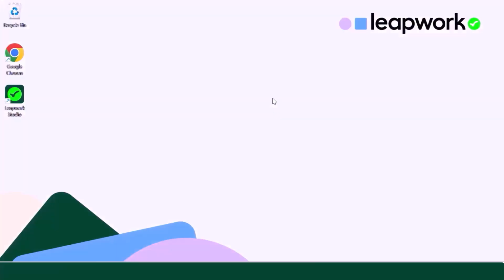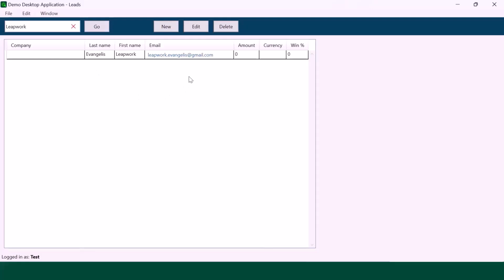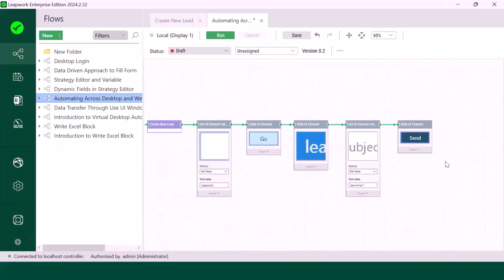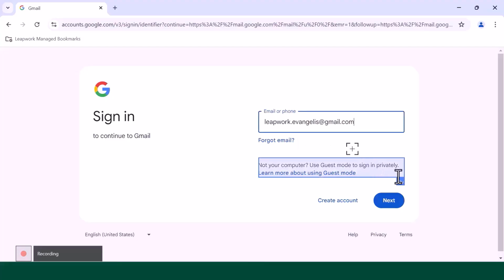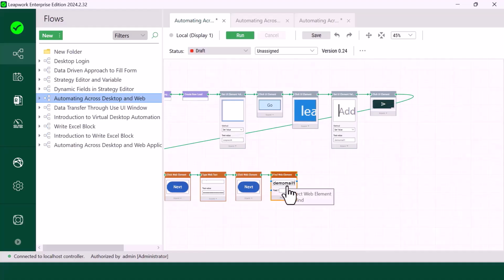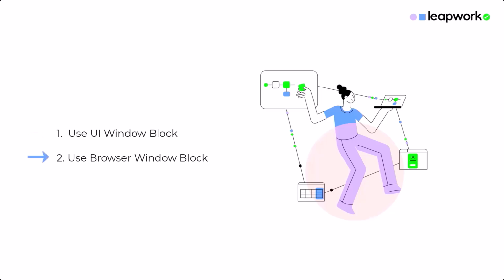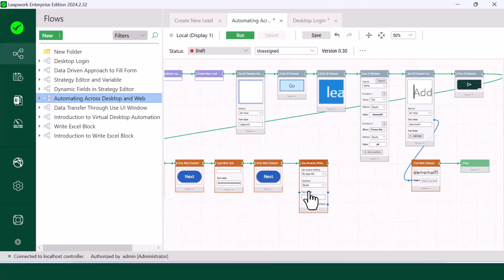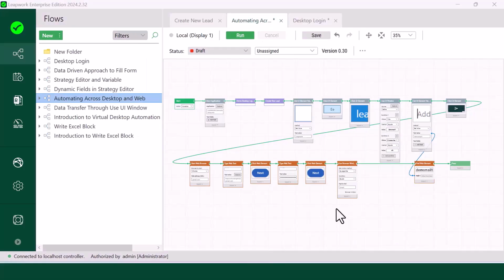DESKTOP UI AUTOMATION - Lesson 6: Automating across different technologies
You will learn:
In this lesson, you'll learn how to automate processes across multiple applications using Leapwork. The video demonstrates how to seamlessly integrate Desktop UI automation with Web automation by using different technologies, such as the Leapwork Demo application, Outlook, and Gmail in a Chrome browser. You'll see how to automate complex workflows that span across applications and technologies, making it easier to execute tasks involving multiple environments.